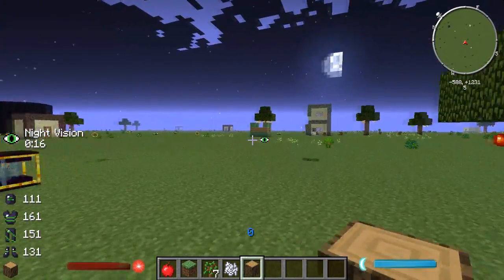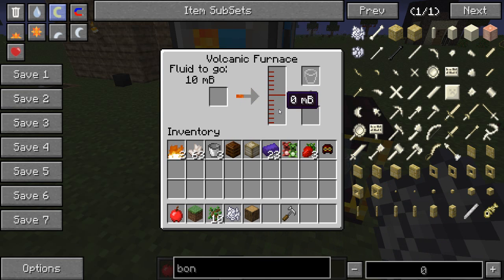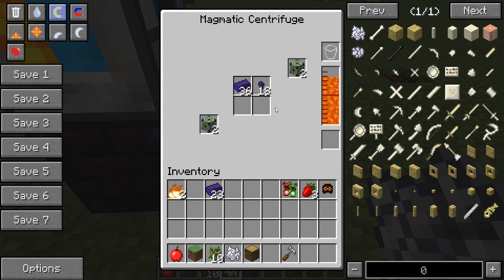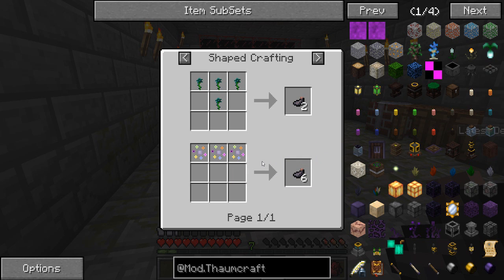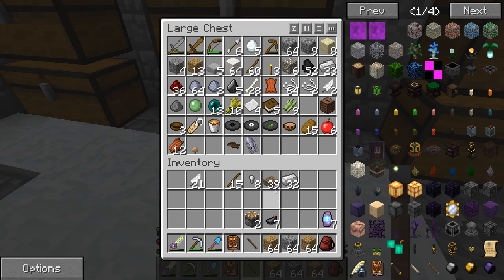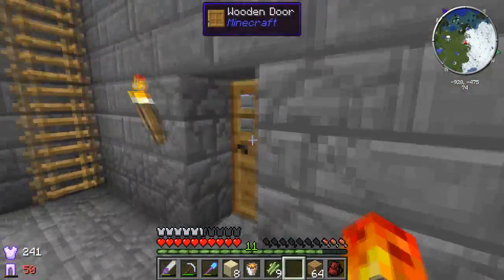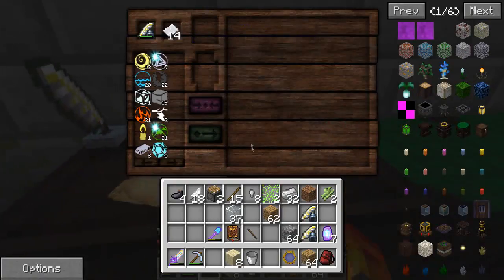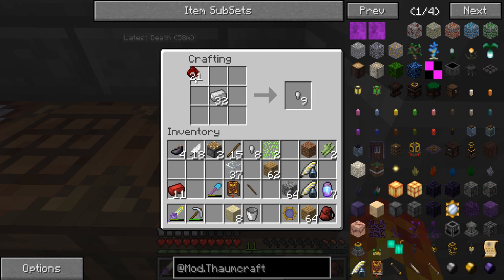lets play ftb horizons S01E09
lets play horizons minecraft vid's